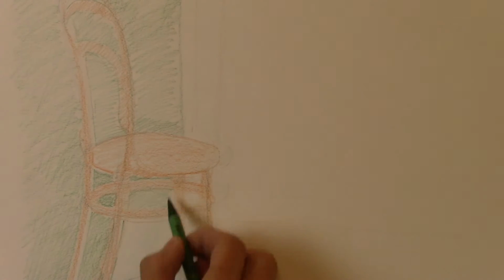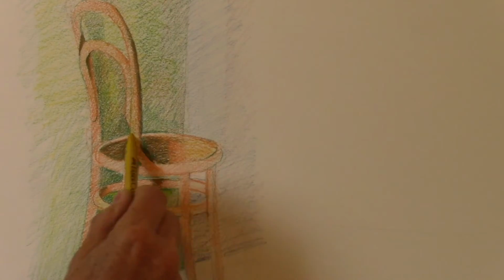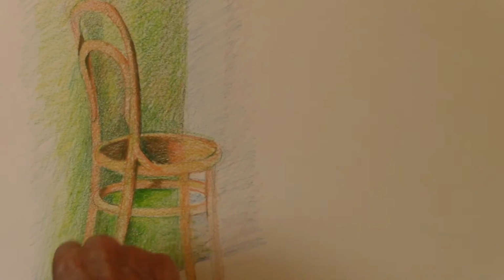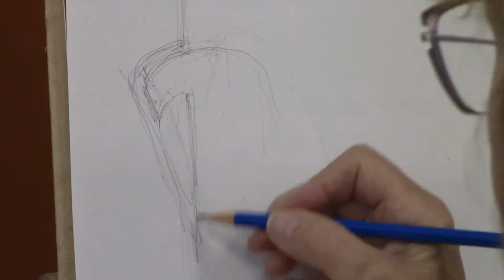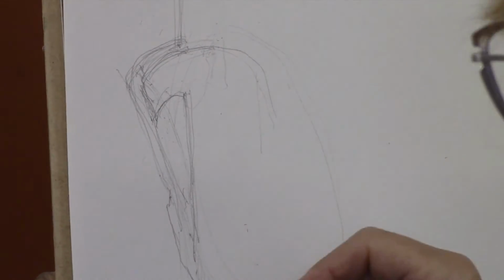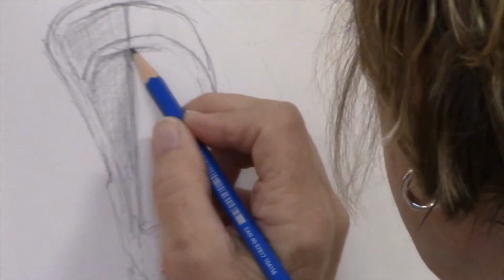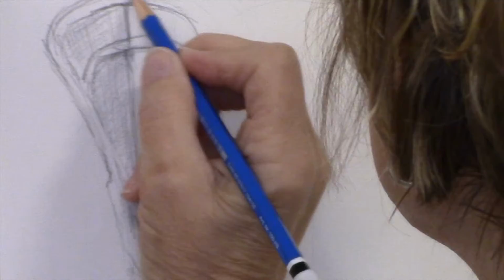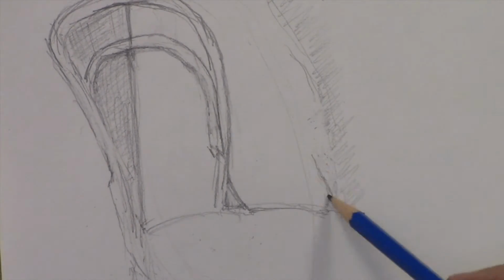Thonet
With colored pencils we are drawing a famous orange Thonet chair against an avocado green back drop.